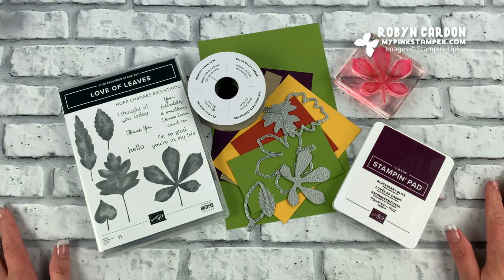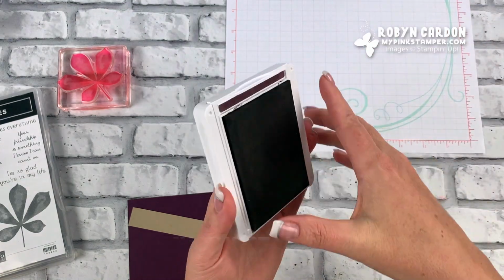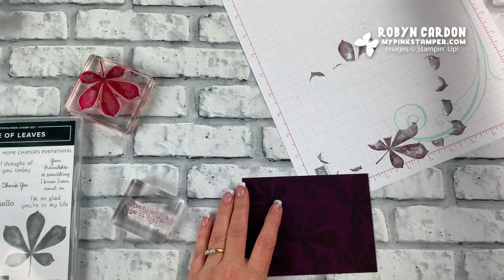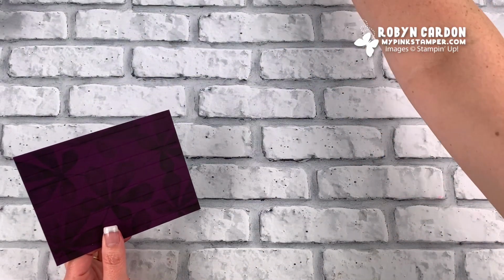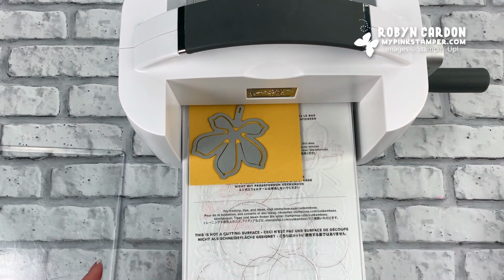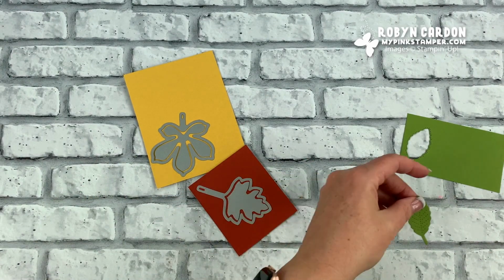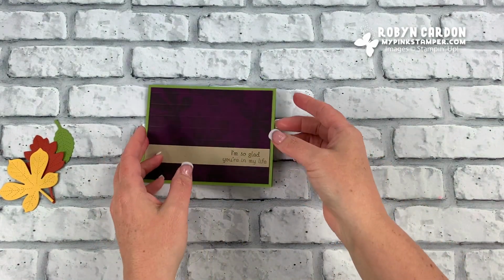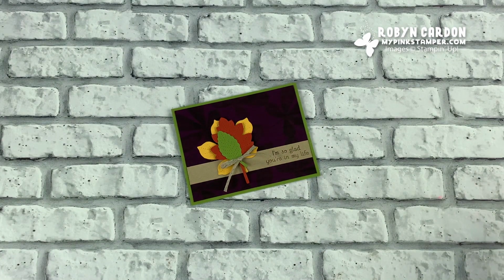HOW TO MAKE A FALL CARD w/ Stampin' Up! Love of Leaves Stamp Set - Episode 792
Hello Crafting Friends!

You are going to LOVE today's fun FALL card TUTORIAL!!!  Follow along with me step by step and make this project with me!
FULL SUPPLY LIST BELOW!

All product can be found directly on my shopping

Would you like to receive a discount of 20% on your future orders for at least the next 3 months?  You can join my Stampin' Up! Team of Pink Stampers for only $99 & choose $125 worth of product in your Starter Kit

Check out my blog for weekly giveaways, videos, projects, and fun

Join my FREE newsletter for ideas, upcoming online classes, and more

Hugs,
Robyn Cardon